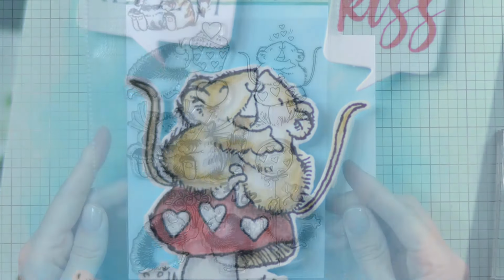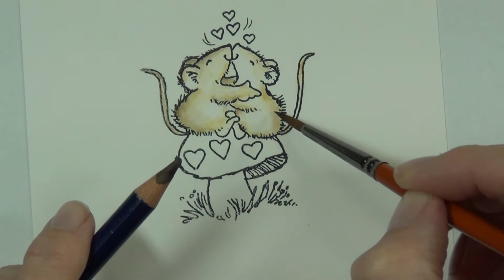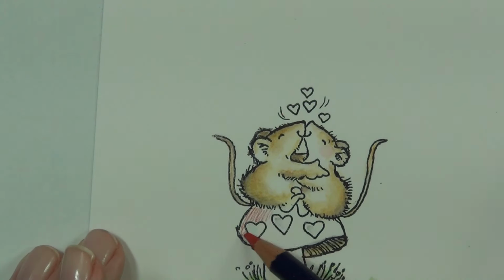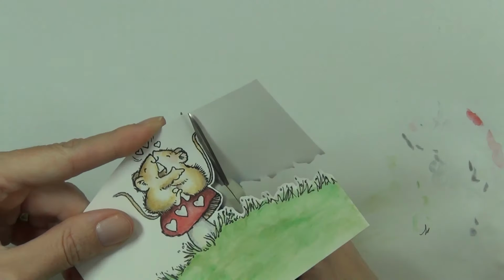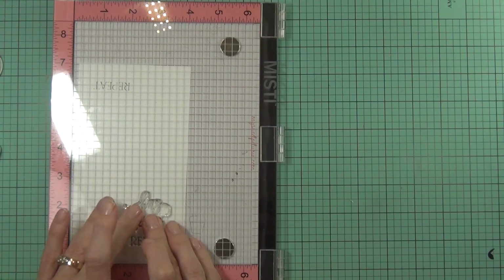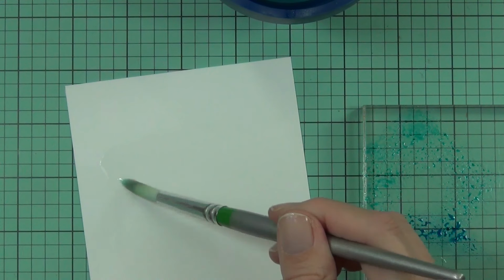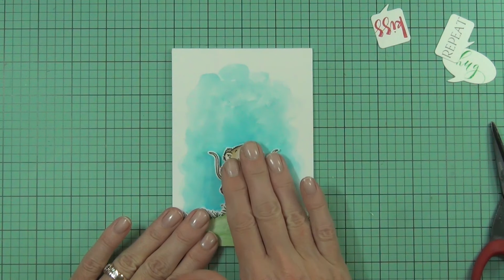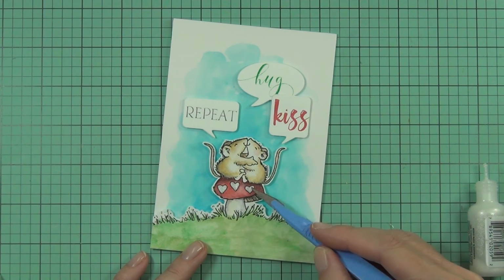Colour with 'U' - Hug Kiss Repeat!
It's time to Colour with 'U' and today out came the Inktense Pencils, one of my favourite watercolour mediums for sure!

Happy Papercrafting!
Therese